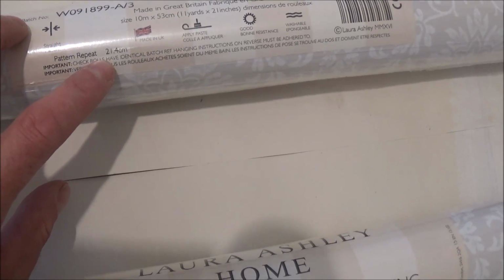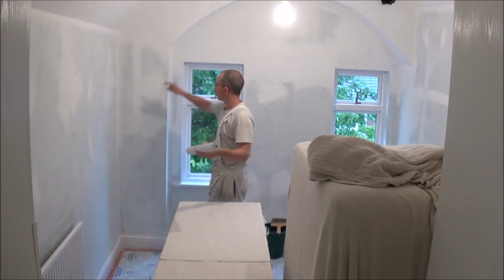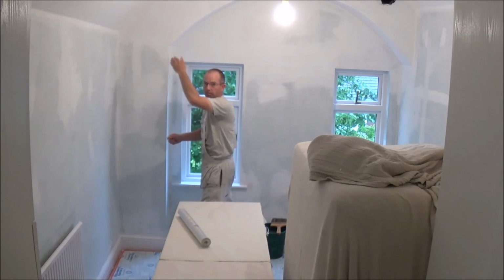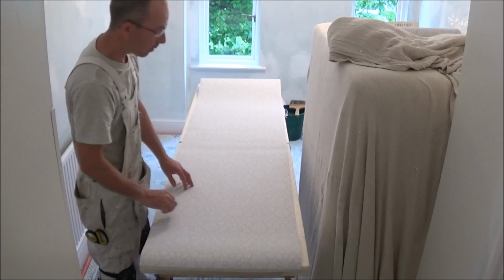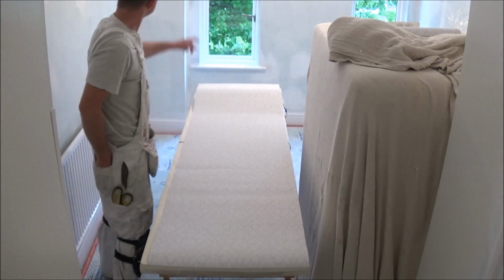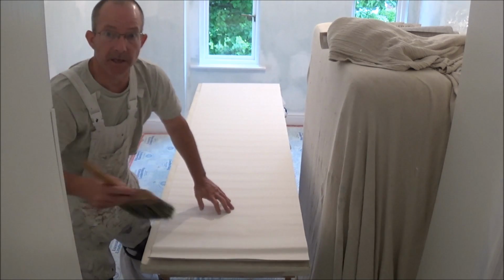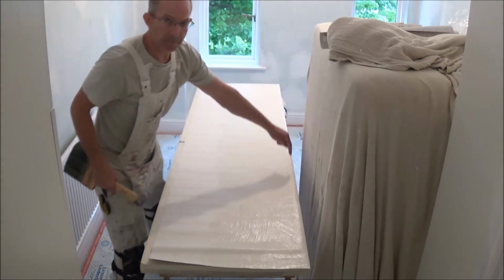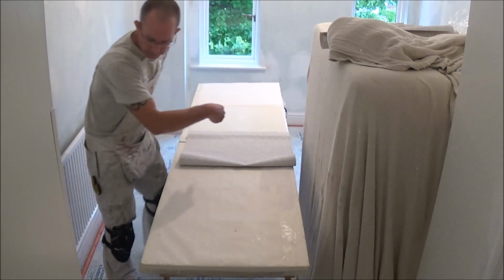How to paper a room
By Painting and Decorating Home Improvement